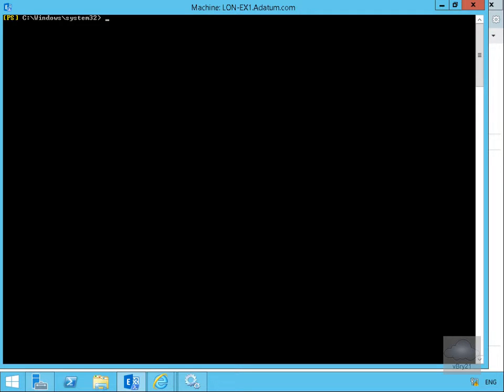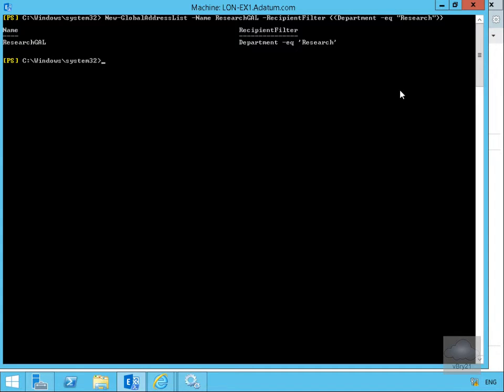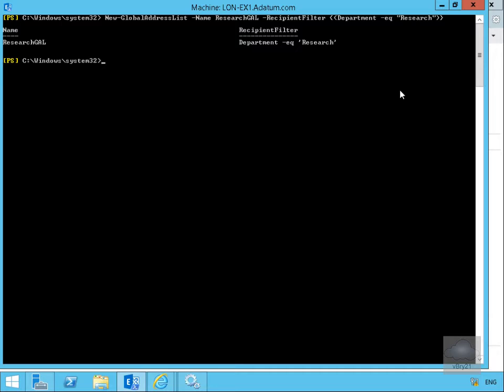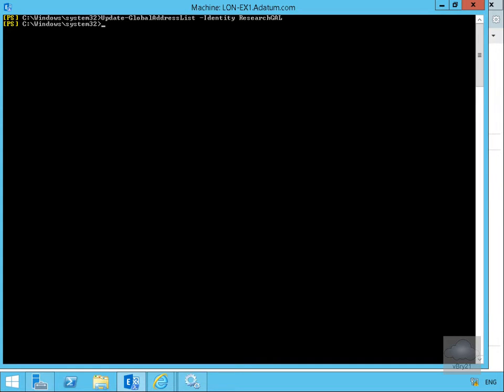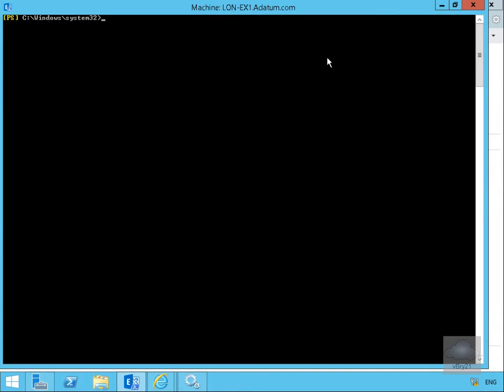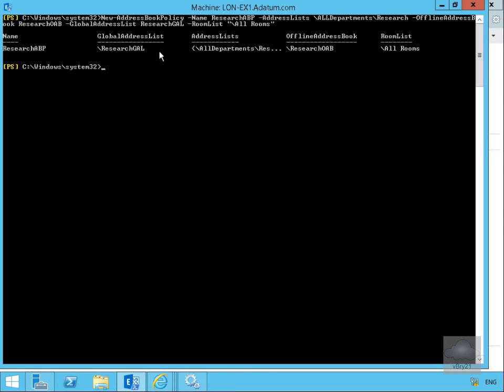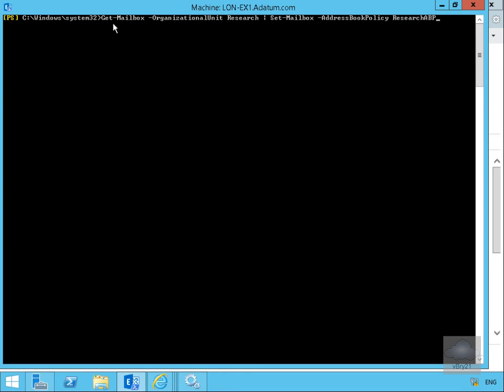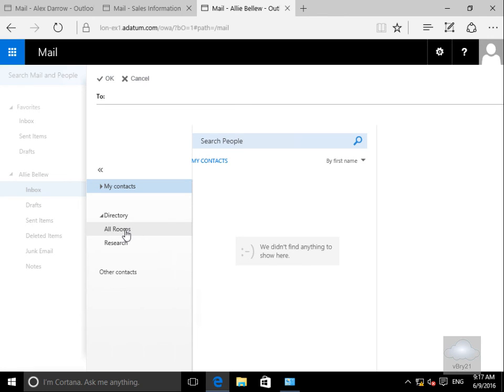20345 1 Demo10 Configuring Address Book Policies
This demo looks at creating Address Book Policies in Microsoft Exchange Server 2016